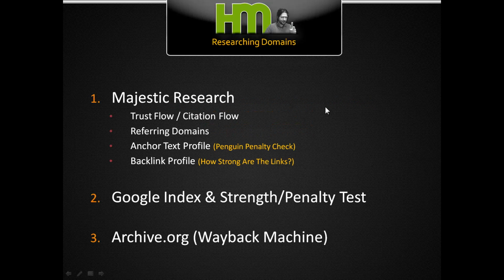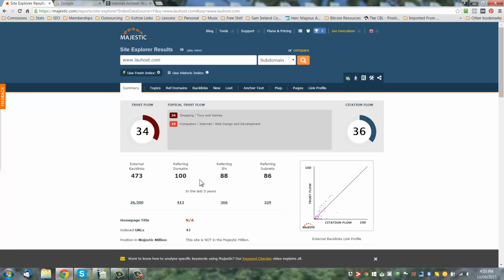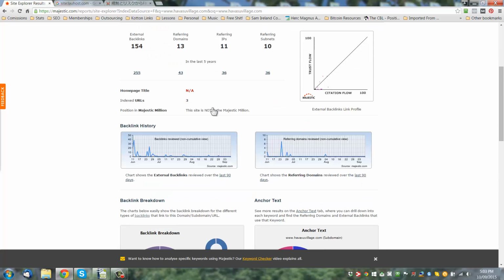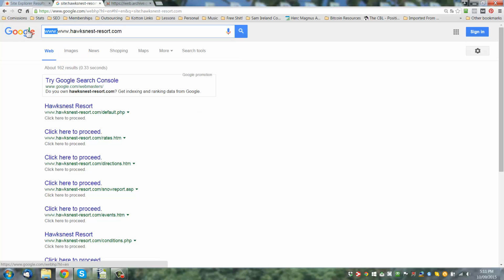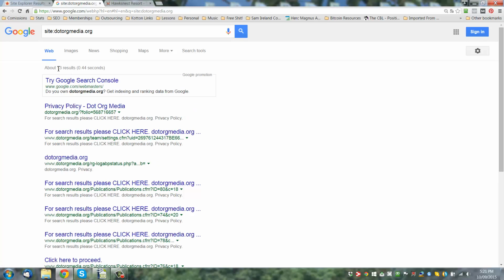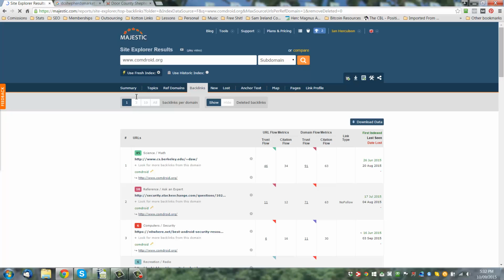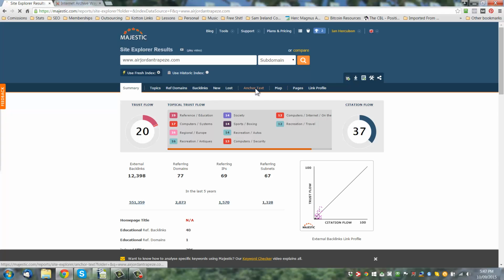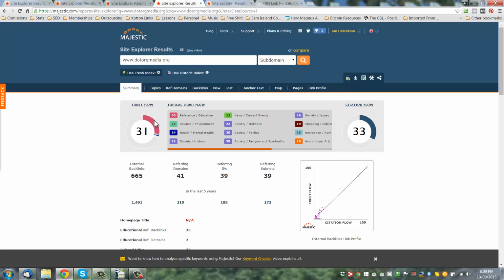PBN Research Video 2 of 3 - Researching Expired and Pre-Release Domains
In this video, I take you through my personal research methods for finding PBN domains from both expired and pre-release domains.  I cover using Majestic, Google and Wayback machine to uncover all penalties, power and healthy domains.  Awesome stuff!